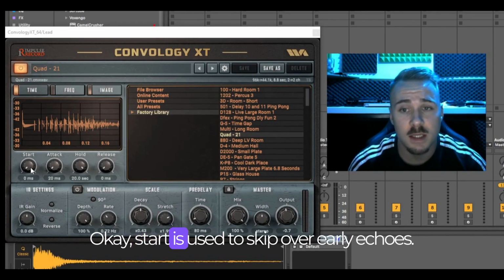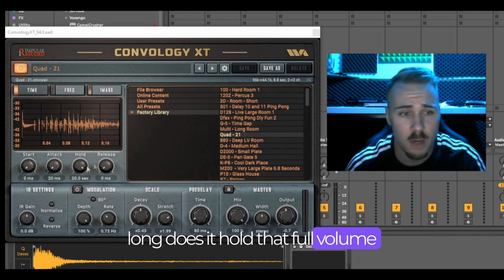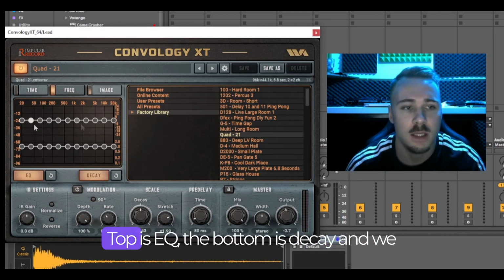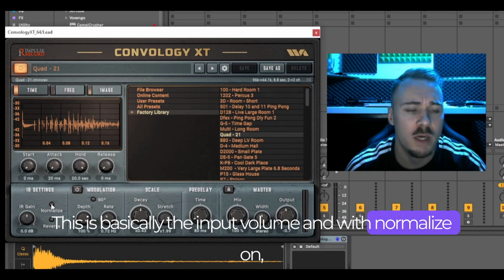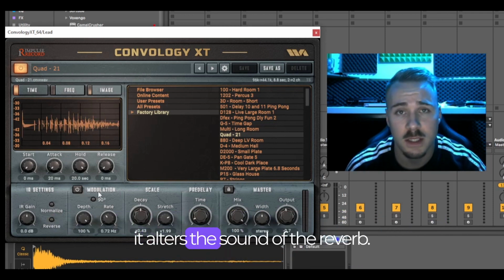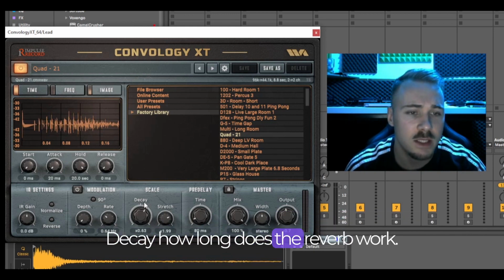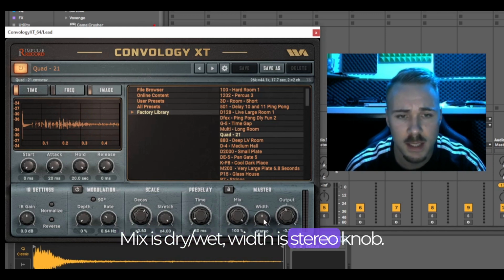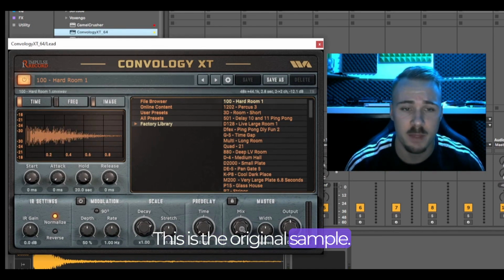22. CONVOLOGY XT (Ableton Music Production)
In this episode of "HOW DO I" I explain a 3rd party convolution reverb that has some amazing sounds. Check it out because it's free! I hope you learned something usefull and new.